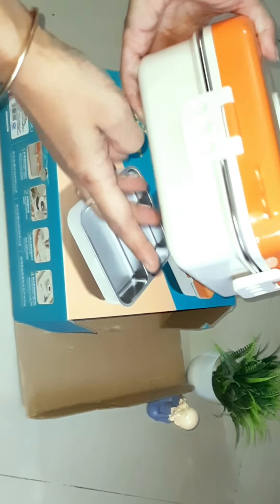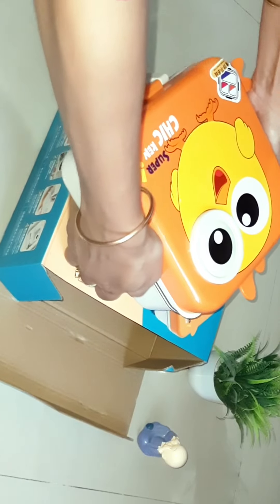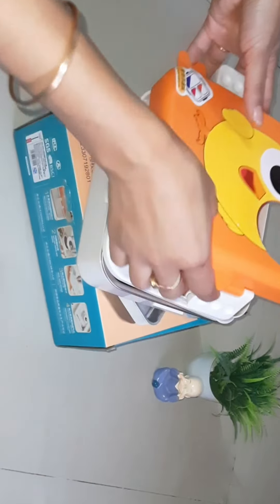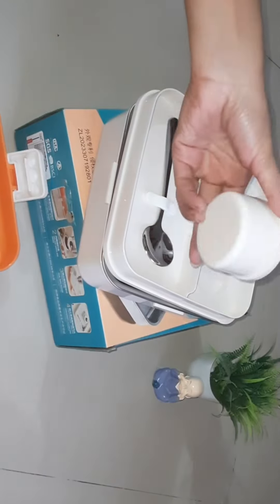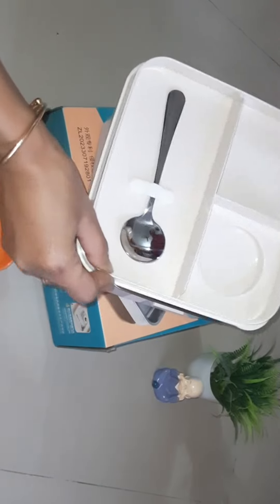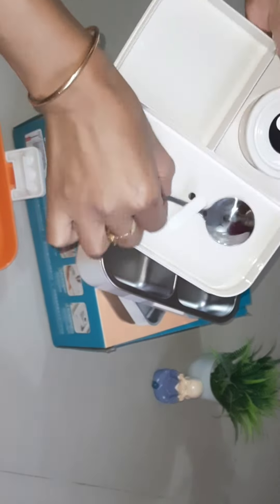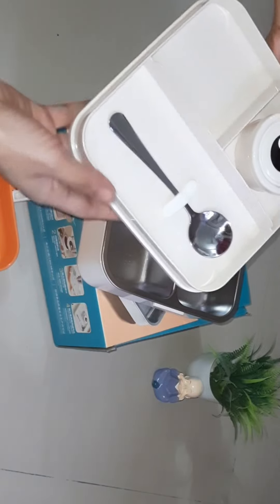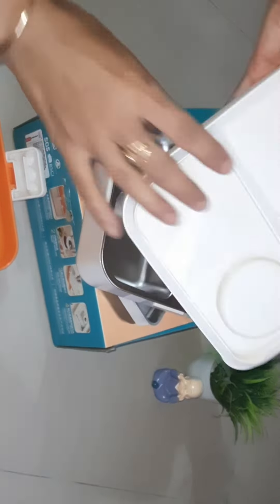Kids Lunch Box's review/Best Tiffin box//Leaked Proof Lunch Box for Kids /Stainless Steel Box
Kids Lunch Box's review/Best Tiffin box//Leaked Proof Lunch Box for Kids /Stainless Steel Box @Pakgharnlifestyle